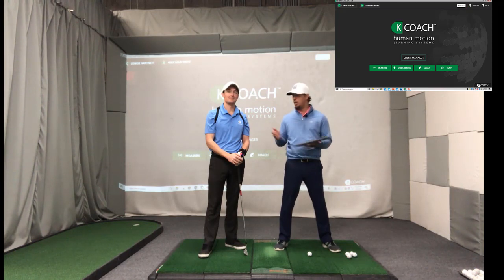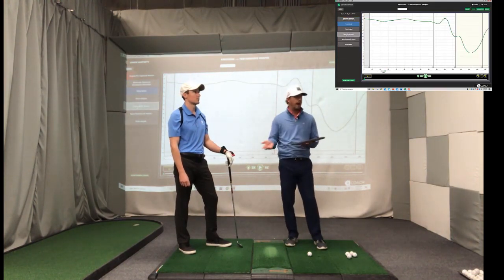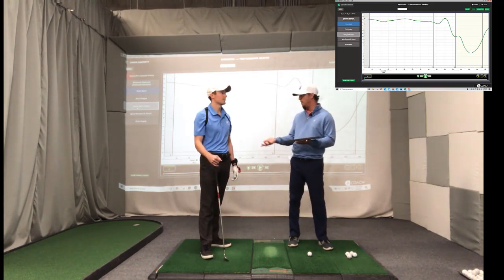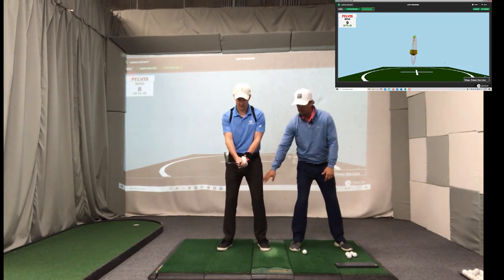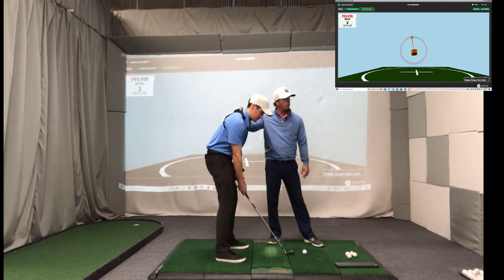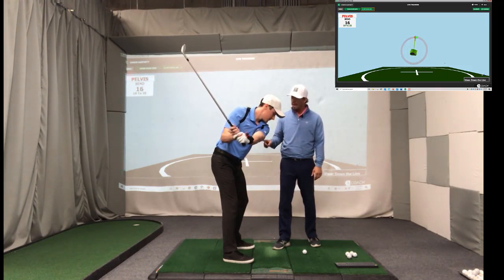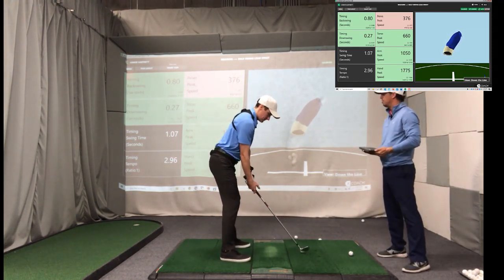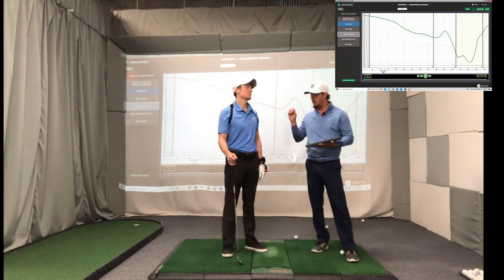Live Lesson with Joe DiChiara and K-VEST